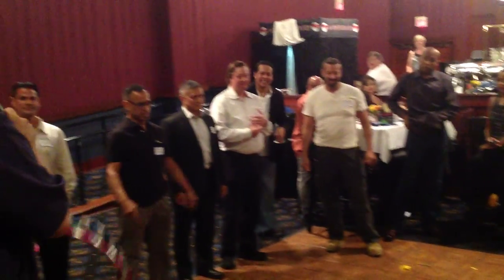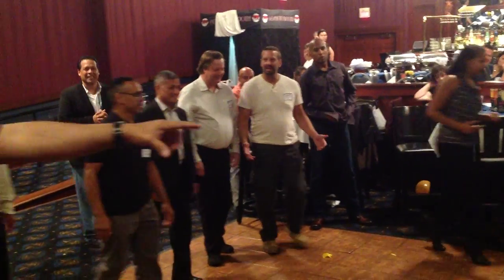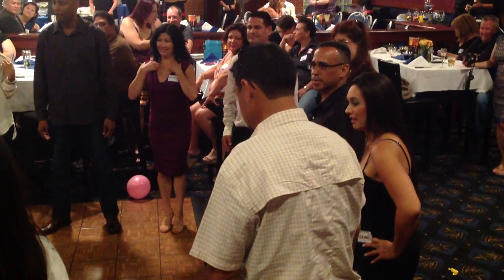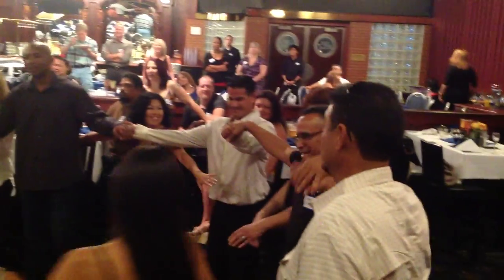MHS & Cal-Hills Class of 1984 Class Reunion Fun!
Taken Saturday 8-23-14 at Dave & Busters in Milpitas Ca.